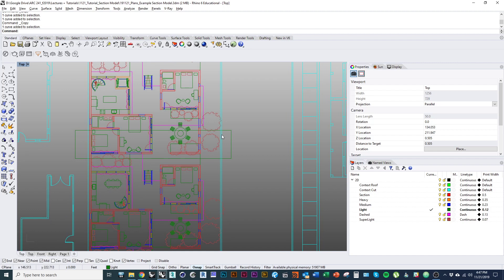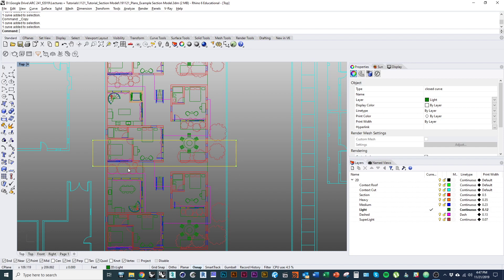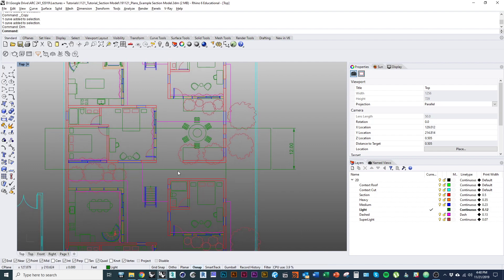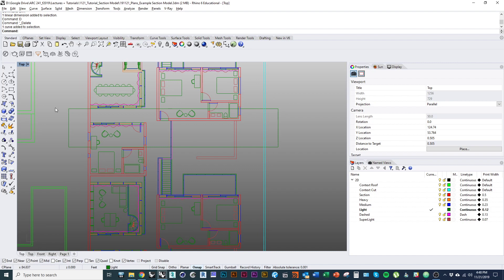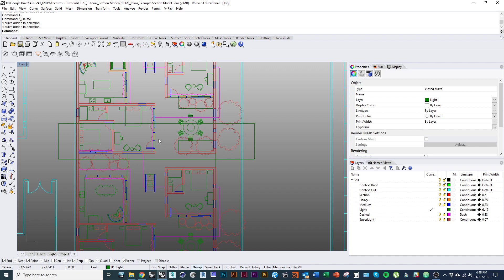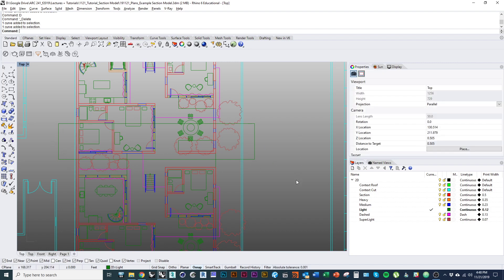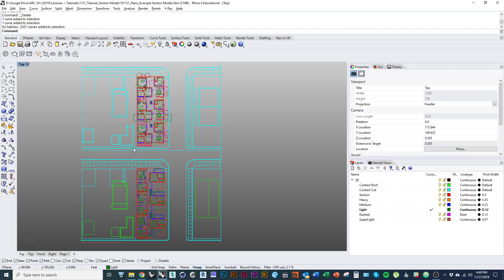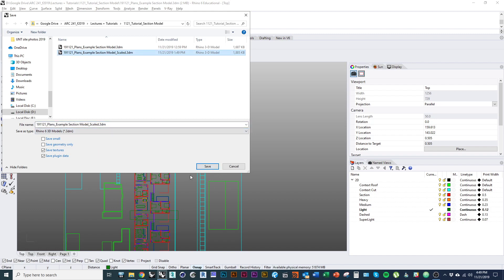ARC 241_Assignment 04_Part 1_Model Setup and Cardboard Base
This tutorials covers scaling the plans, setting up the section cut and modeling the ground and first floor walls.